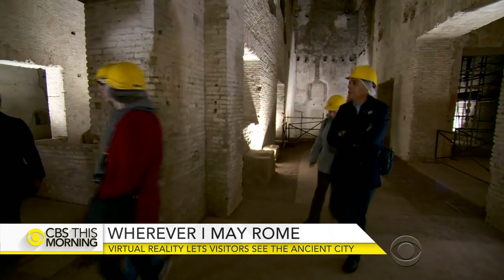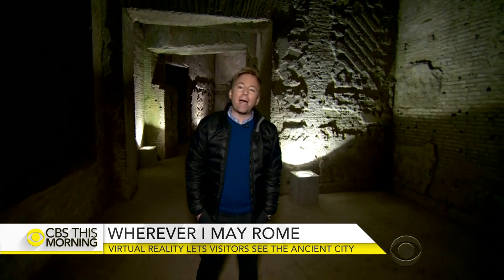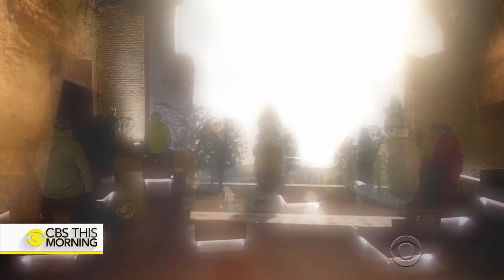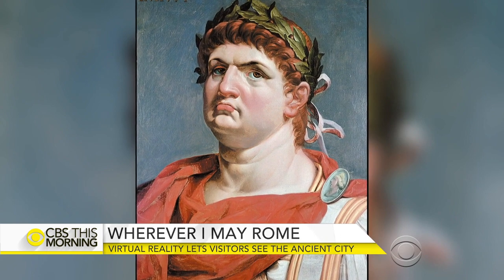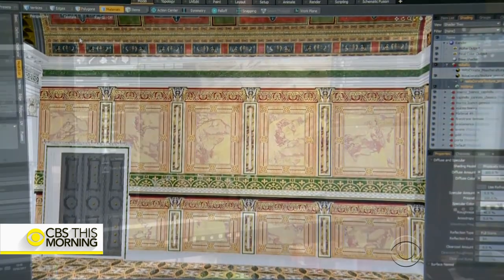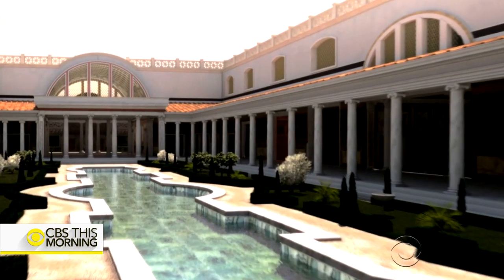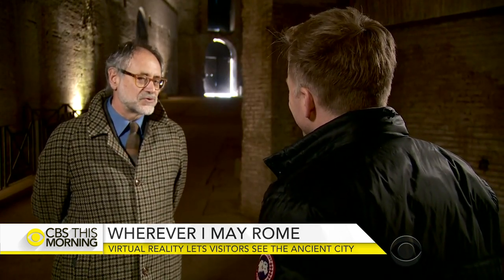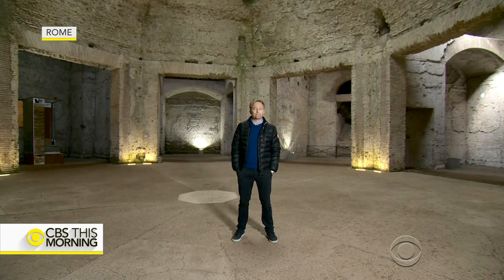Virtual reality allows visitors see ancient Rome palace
Cutting-edge technology is helping ancient Rome come back to life. Visitors at Domus Aurea can now use VR headsets to peek into the past. Seth Doane reports.